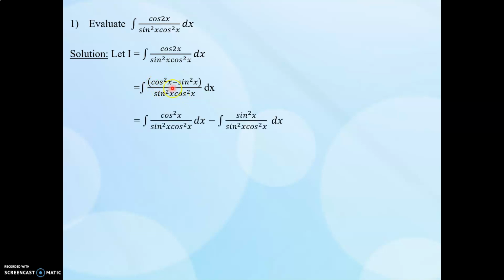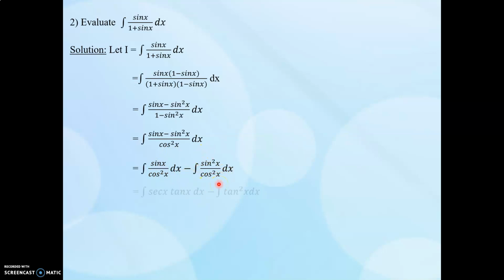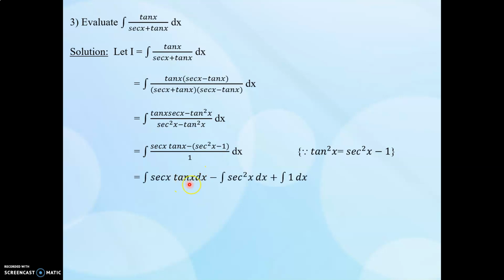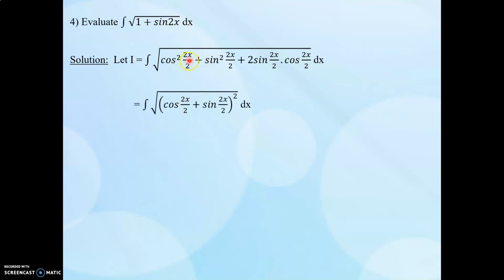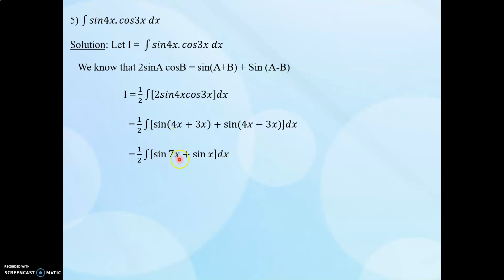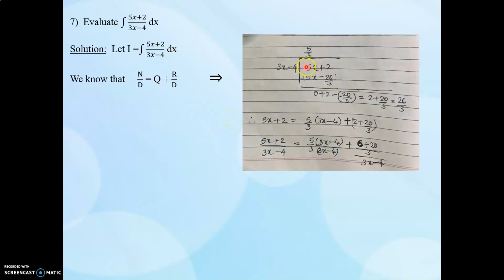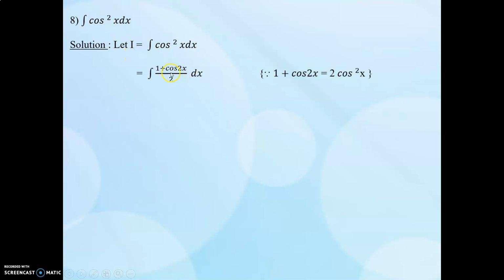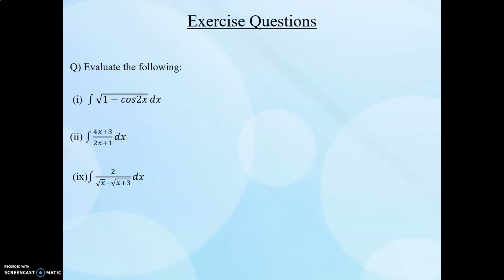Indefinite Integration Part-2